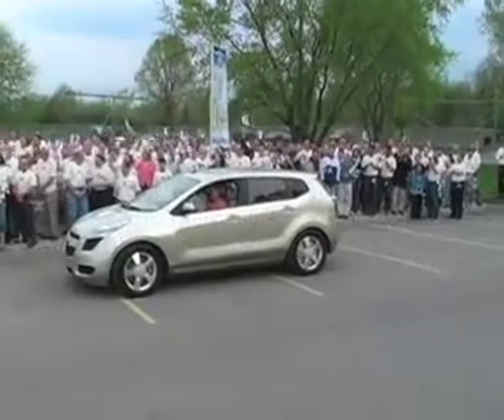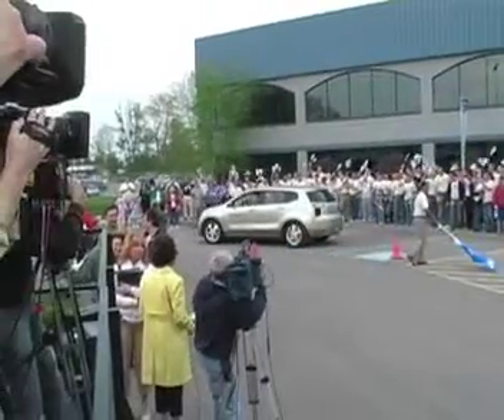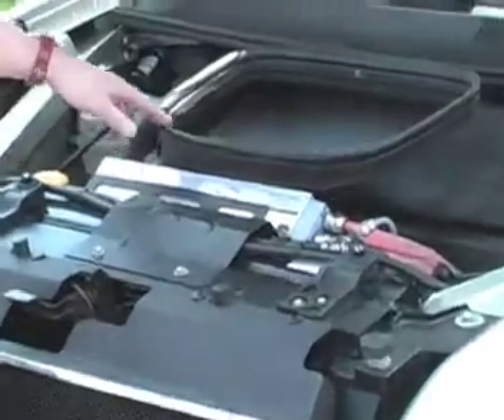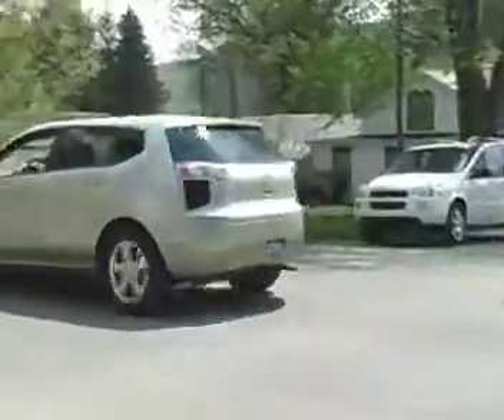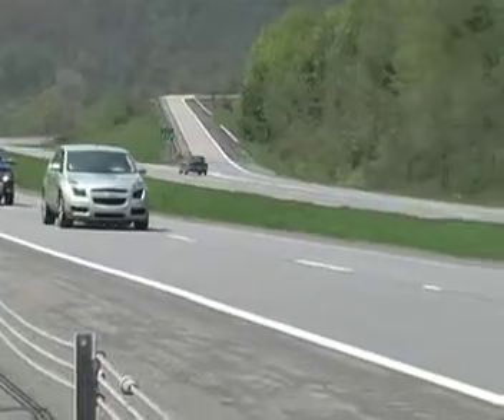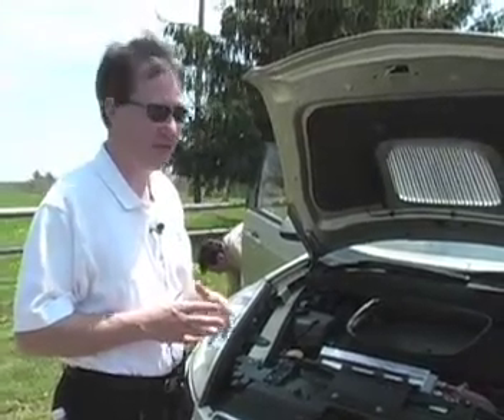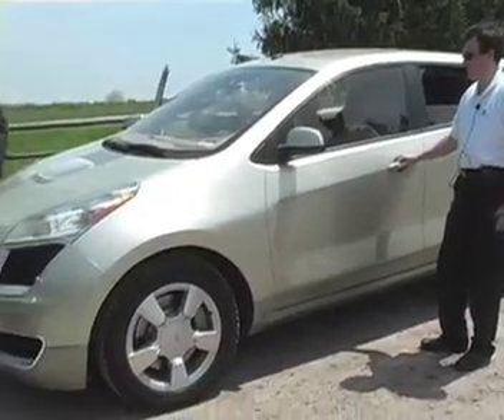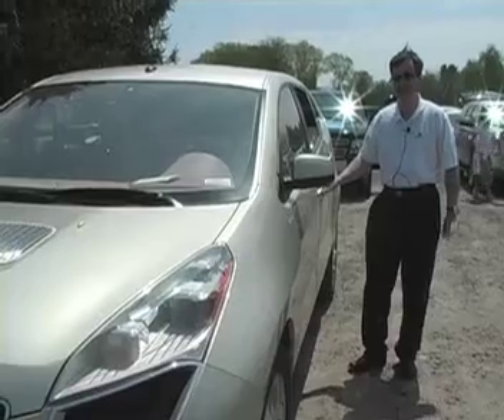300 Miles on one tank of hydrogen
Coverage of the May 2007, 300-mile road test of the Chevrolet Sequel, a concept hydrogen fuel cell vehicle.